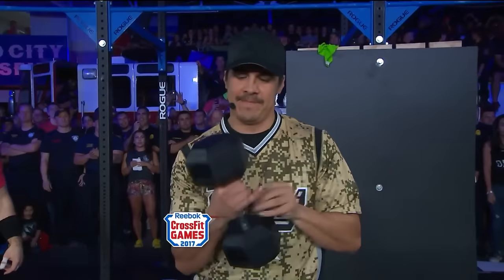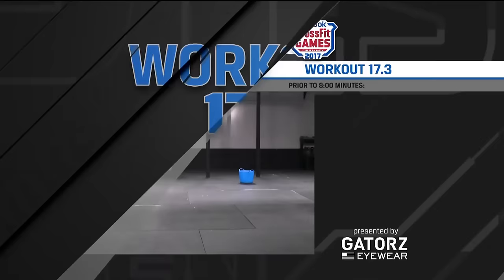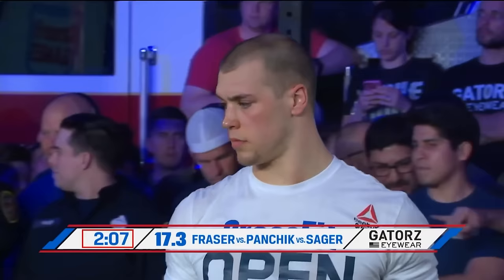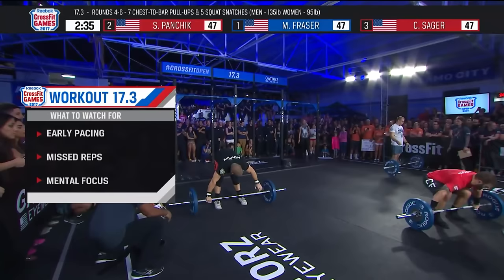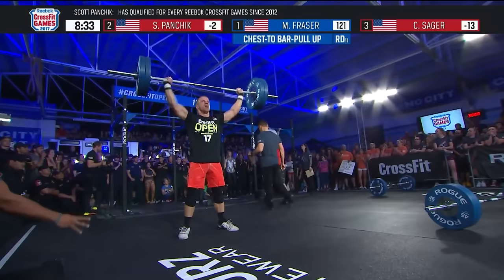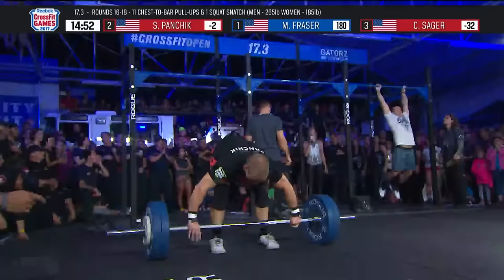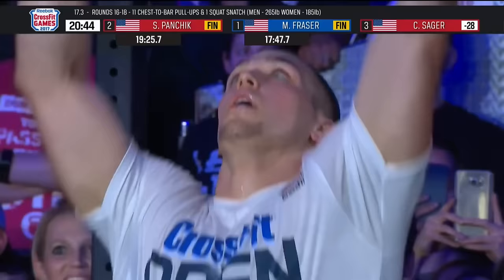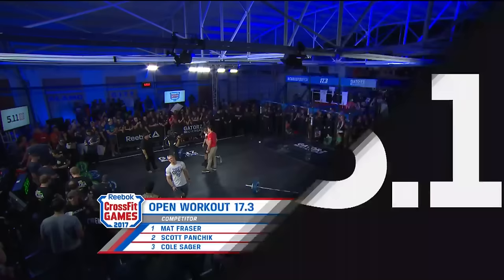Fraser vs. Panchik vs. Sager — Open Announcement 17.3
The 2017 CrossFit Open continues in San Antonio, Texas, at Alamo City CrossFit.

Mat Fraser, Scott Panchik, and Cole Sager go toe-to-toe in the exciting live announcement of Open Workout 17.3

Open Workout 17.3
Prior to 8:00, complete:
3 rounds of:
    6 chest-to-bar pull-ups
    6 squat snatches, (95/65 lb)
Then, 3 rounds of:
    7 chest-to-bar pull-ups
    5 squat snatches, (135/95 lb)
*Prior to 12:00, complete 3 rounds of:
    8 chest-to-bar pull-ups
    4 squat snatches, (185/135 lb)
*Prior to 16:00, complete 3 rounds of:
    9 chest-to-bar pull-ups
    3 squat snatches, (225/155 lb)
*Prior to 20:00, complete 3 rounds of:
    10 chest-to-bar pull-ups
    2 squat snatches, (245/175 lb)
Prior to 24:00, complete 3 rounds of:
    11 chest-to-bar pull-ups
    1 squat snatch (265/185 lb)
*If all reps are completed, time cap extends by 4 minutes.

Chapters
0:00-5:32 - Dave Castro Announces Open Workout 17.3
5:32-8:05 - Open Workout 17.3 Description and Standards
8:05-9:06 - Rory Interviews San Antonio Fire Academy Instructor
9:06-15:12 - Athlete Warm-up and Studio Breakdown of 17.3
15:12-42:23 - Open Workout 17.3
42:23-43:47 - Post Workout Interview with Mat Fraser
43:47-44:48 - Rory Outro